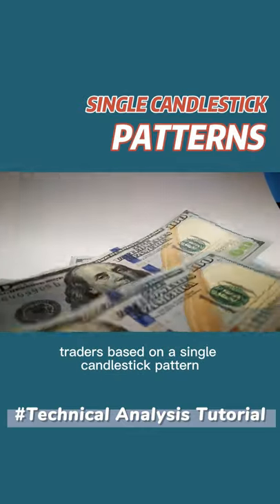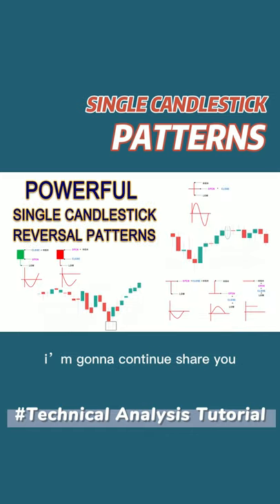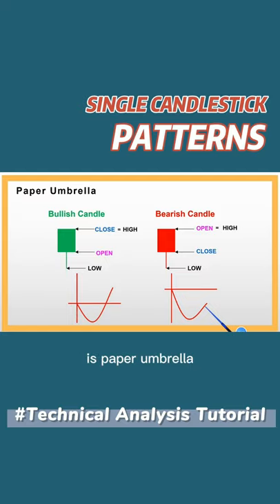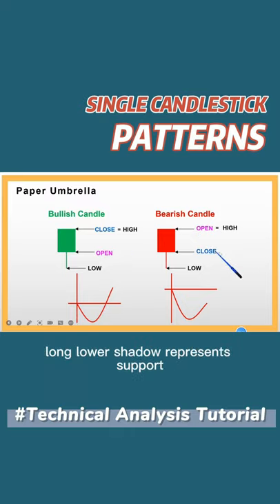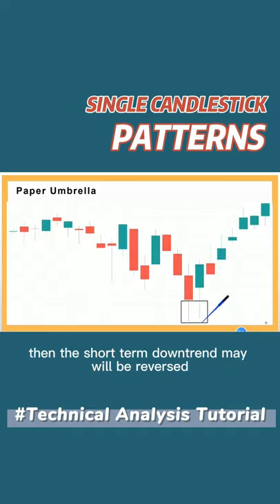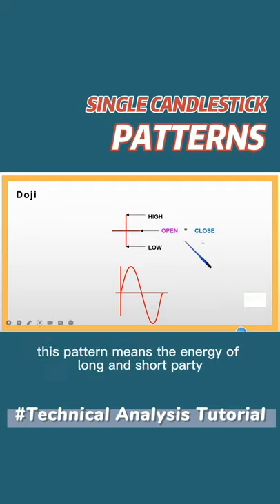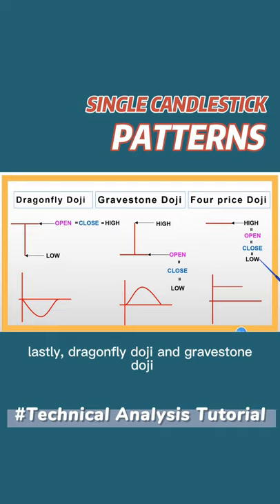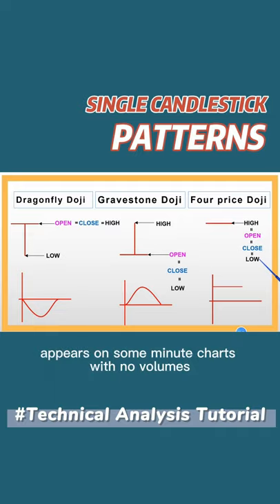2 Powerful 4 Single Candlestick Reversal Patterns FOREX | STOCK | Crypto Market | 1MIN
1 minute to master candle breakout through 4 powerful candlestick patterns LEARNING.

Understanding when and where a candlestick chart will 'turn' is one of the most valuable lessons/tools you have as a trader! It helps you with TARGET AREAS, STOP LOSS AREAS and BUY AREAS!! If you don't understand the TURN, you won't last long as a trader!

📊Paper Umbrella | Marubozu | Doji | Dragonfly Doji and Gravestone Doji | Four Price Doji

technical analysis for beginners technical analysis technical analysis strategy candle pattern for intraday trading candle pattern for intraday trading master candle strategy master candle trading pattern combination candlestick patterns japanese candlestick advanced candlestick patterns mastering candlestick charts paper umbrella doji candlestick pattern dragonfly doji candlestick pattern four price doji candlestick pattern gravestone doji on downtrend

Candlestick Reversal Patterns
How to See Candlestick Chart
Use of Chart to forecast Trading Opportunity
Technical Indicators on Investing
Stop Loss level for Sale trade
Basics of Stock Market For Beginners
Master Candle Breakout
Explained The Stock Market | What Candlestick patterns involved? Normal Paper Umbrella | Marubozu | Doji | Dragonfly Doji and Gravestone Doji | Four Price Doji
JAPANESE CANDLESTICKS HOW TO USE CANDLESTICKS PATTERN | CANDLESTICK in stockmarket
What is Stock Market & How Does It Work? Introduction & Basics of Share Market
What is Candlestick Pattern?
Intraday Trading for Beginners  How to Earn Profits from StockMarket?
COMPLETE STOCK MARKET COURSE  FOR BEGINNERS
Pivot Point Trading Strategy  Pivot Technical Analysis for Beginners
Trading Strategy Technical Analysis for Beginners
Reversals of the strength between long and short party
Shares to Buy/Sell? | Best Shares for Short Term Investment
How to Buy Your First Stock/Forex/Commodities
Invest Now or Wait for a Stock Market Crash in  20..?
Warning | When will ShareMarket 📉 Crash with candlestick patterns?
Things To do Before Investing In Stocks
The Basics of Stockmarket
 Stock Market Stories For Beginners in Hindi
The Stock Market vs. The Candlestick Patterns
What is Share Market? Did stockmarket explain in Hindi from Beginners | How to Make Money?
The Current State of the Stock Market
Bullish and Bearish| Learn Fundamental Analysis FundamentalAnalysis
Engulfing Strategy in Hindi | Stock Market for beginners |
Professional Forex Trading Course
I Tried Forex Day Trading for a Week (Complete Beginner)
Forex Trading For Beginners (Course)
The Best Candlestick Patterns to Profit in Forex  - For Beginners
95% Winning Forex Trading Formula - The Forex Master Candlestick Pattern 📈
SIMPLE and PROFITABLE Forex Scalping Strategy!
Forex Trading Course (LEARN TO TRADE STEP BY STEP)
Curso de Forex Completo Gratis en Españo
How to Analyze Candlestick Chart Trading Forex
Forex Trading से क्या हो सकती है हर रोज़ कमाई बड़ा खुलासा : Currency Trading Exposed
Candlestick Patterns I Wish I Had Known When I Started Trading Forex
How To Start Forex Trading For Beginners  Full Course
Forex Basics - 3 basic candlestick chart patterns
The Economics of Foreign Exchange
Amazing Forex Price Action Teaching That You Need to Watch Now | My Personal Day Trading Guide
The Secret Code Of Successful Candlestick Analysis Trading (Forex & Stock Trading Strategies For Beginners )
EASY Scalping Strategy For Daytrading Forex (High Winrate Strategy)
Beginners Guide to Forex Trading in 1 Minute!
FOREX PARA INICIANTES: O QUE É FOREX? Realmente vale a pena entrar nesse mercado?
Try Not To Laugh (Crypto Edition)
How the financial market is changing money and business
How To Invest In Candlestick Forex | Crypto |Market | Commodities | Stock Full Beginners Guide in 2021
How To Make Money With Ccandlestickbase in 2021 (Beginners Guide)
Basic Rule: Make Money | Learn how to read Candlestick Patterns
The Ultimate Candlestick Patterns Trading Course (For Beginners)
Candle Stick Chart analysis to find entry and exit point !!
Candlestick charts: The ULTIMATE beginners guide to reading a candlestick chart
How to Read Japanese Candlestick Charts?

The information contained here and the resources available for download through this website is not intended as, and shall not be understood or construed as, financial advice. We just want to teach people technical analysis methods. Everyone should be responsible for your trading.